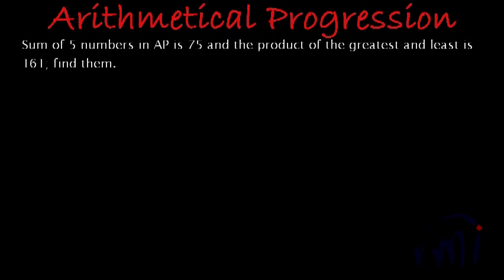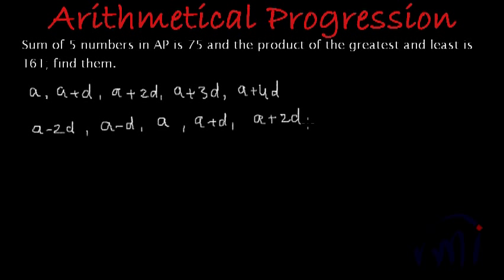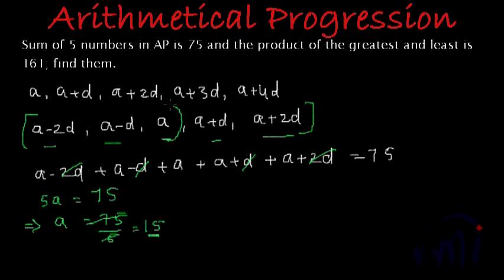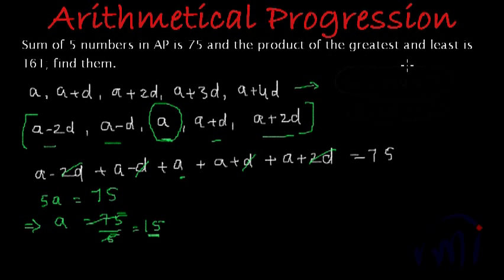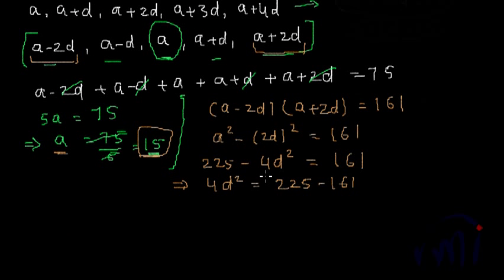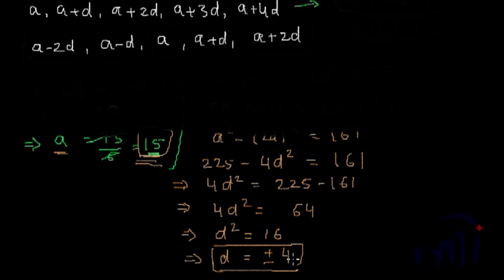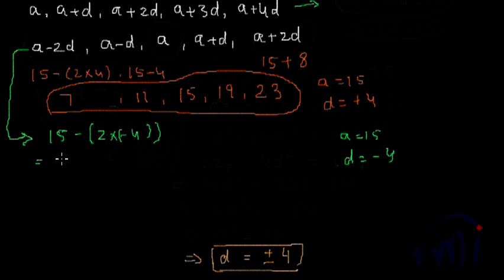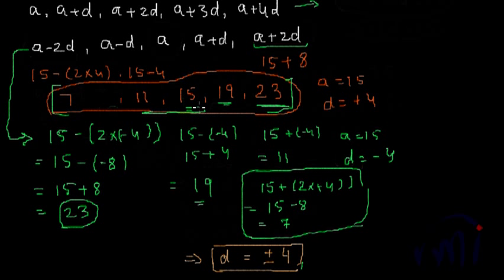Find Arithmetical Progression - Given Sum and product - HARD PROBLEM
Find the progression or Number pattern where sum of 5 terms is 75 and product of first and last term is 161.